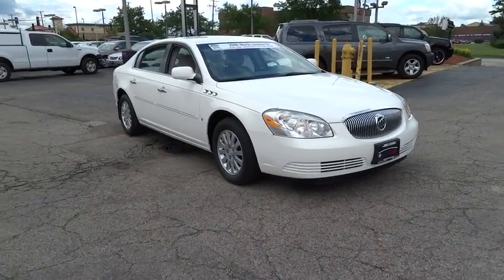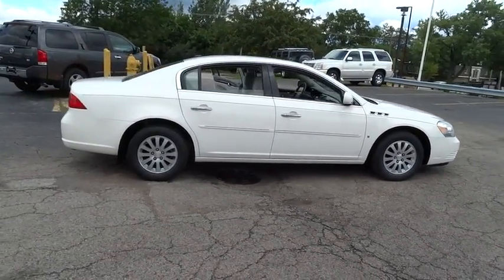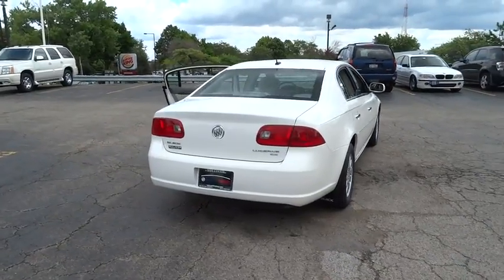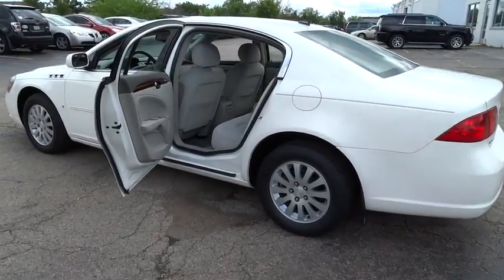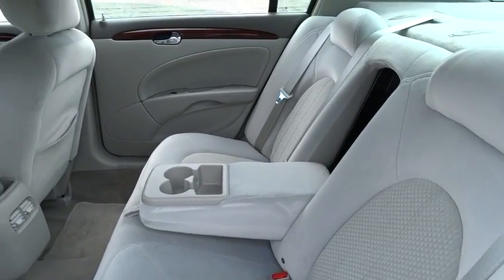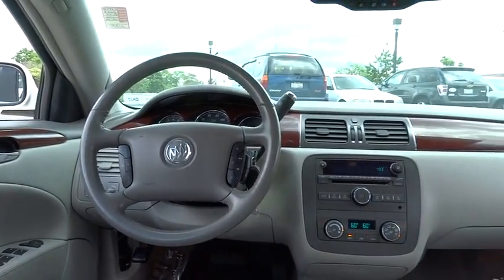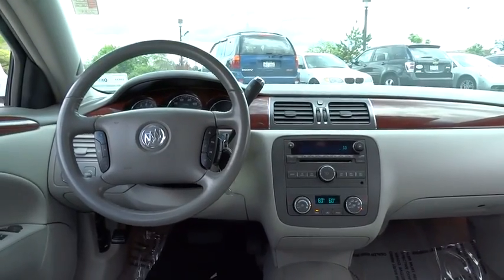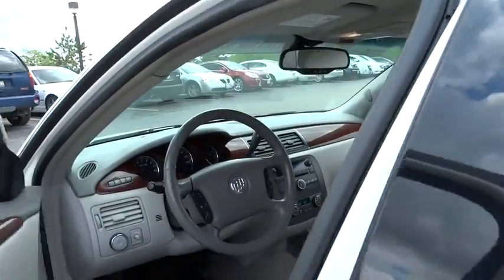2008 Buick Lucerne Chicago, Arlington Heights, Schaumburg, Libertyville, Barrington, IL T8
2008 Buick Lucerne  - Stock#: T8947A - VIN#: 1G4HP57268U110635

** POWER SEATS ** LOCAL TRADE - CLEAN VEHICLE HISTORY -  EXTRA CLEAN - KEYLESS ENTRY - and SIRIUS/XM RADIO.   PLEASE READ! Sullivan Buick GMC prides itself with offering the finest pre owned vehicles in the Midwest! Compare our cars, mechanically and physically TO ANYONE! We truly strive for perfection on every pre owned vehicle we sell. Our onsite specialist goes through each car's appearance removing all minor dents, dings, scratches and stone chips.  Each interior has been removed of all minor stains, rips and tears. Our final step is a complete detail and paint buff using caranuba wax.  BUY WITH CONFIDENCE! Every 2009 and newer vehicle with under 75,000 miles comes with a 30 day 1000 mile limited power train warranty. All other vehicles qualify for at least a 6 month 6000 mile limited power train warranty starting at only $395.